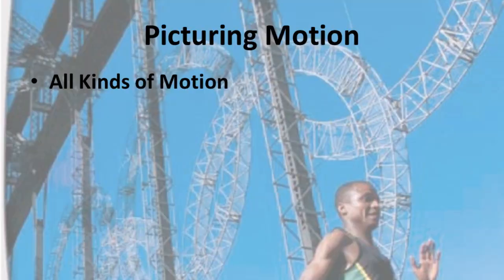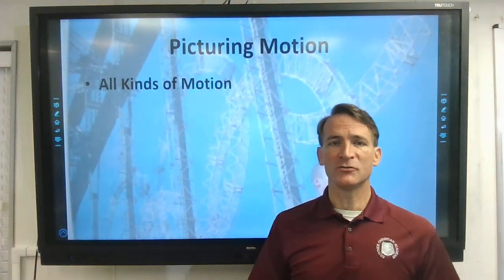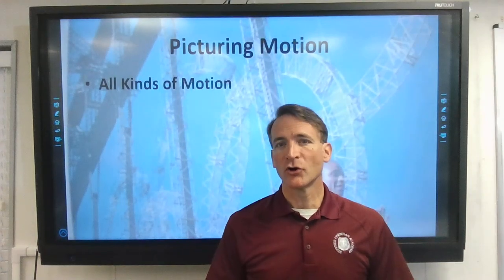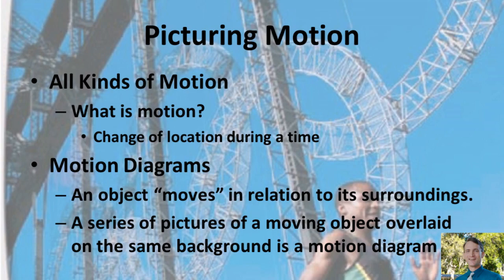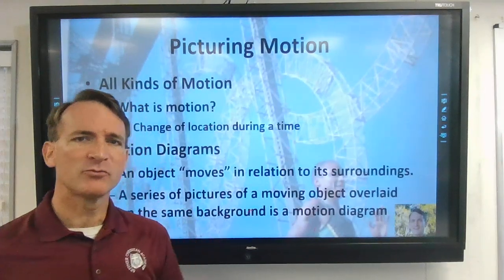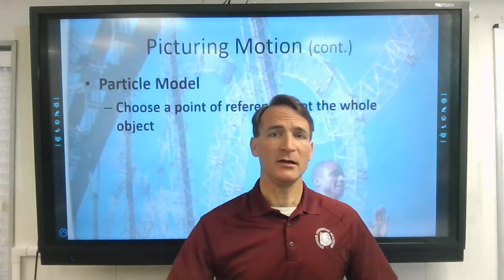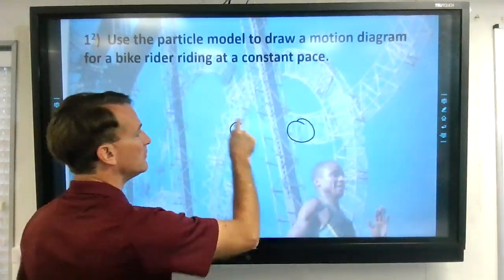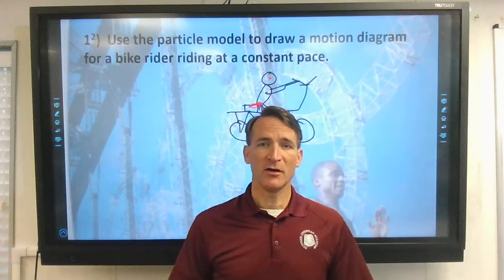Physics 008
SCA Physics lesson 8